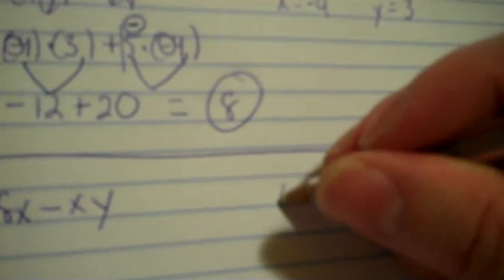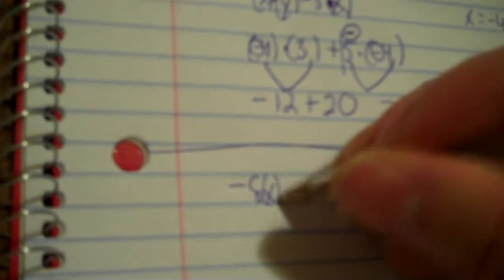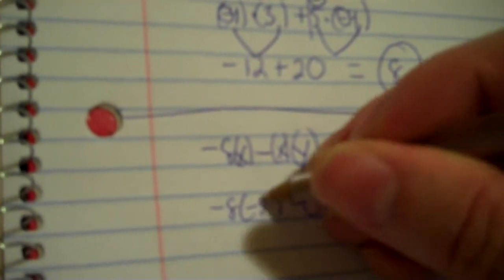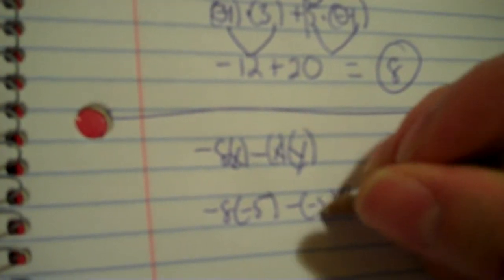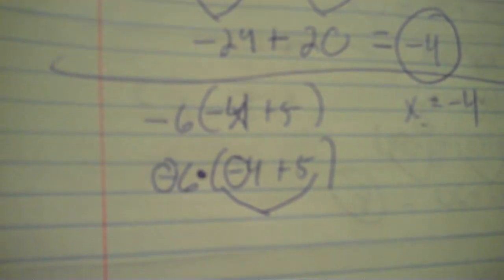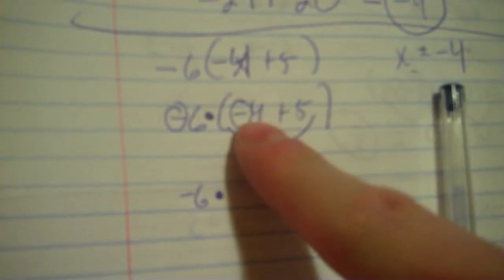2 5B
2 5B